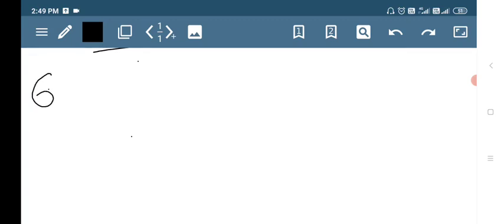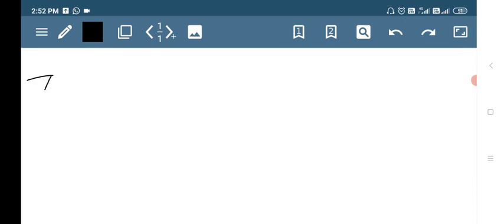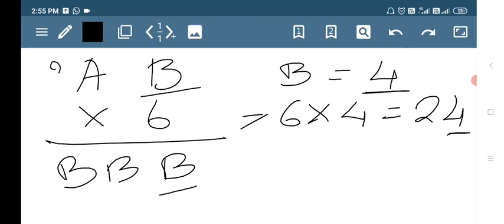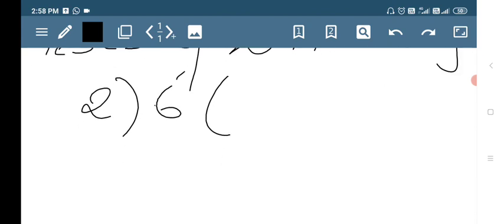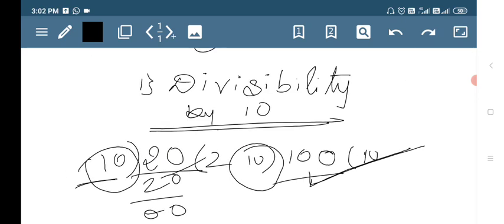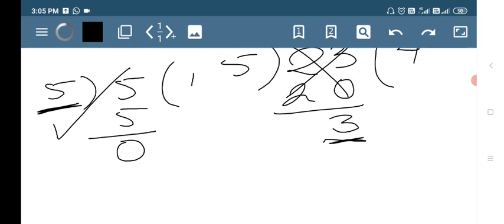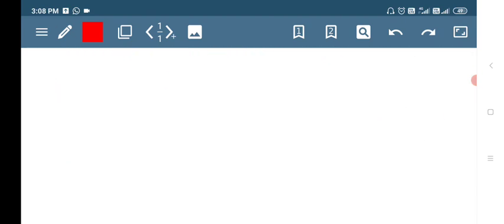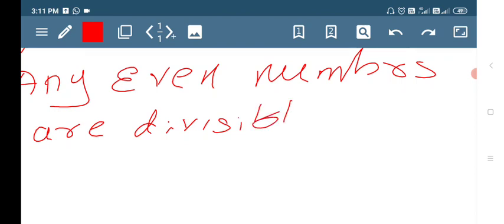Class 8 : Playing with numbers : part 3 (Suhail sir)